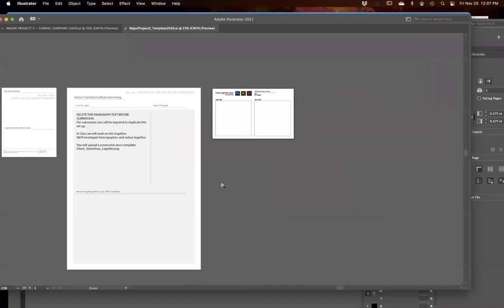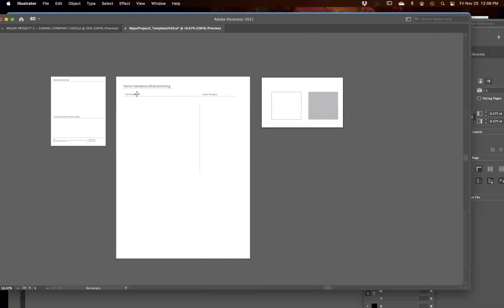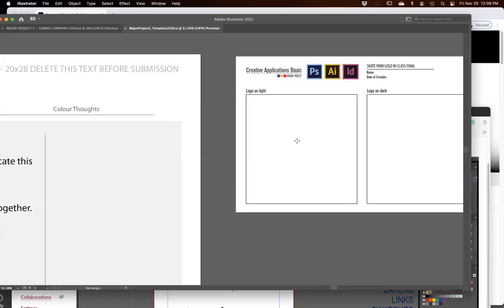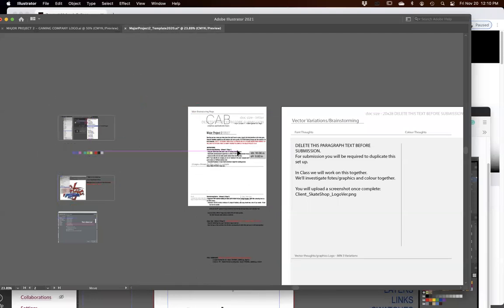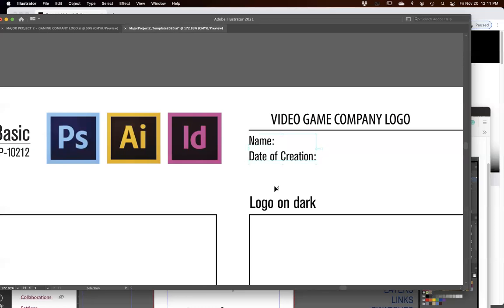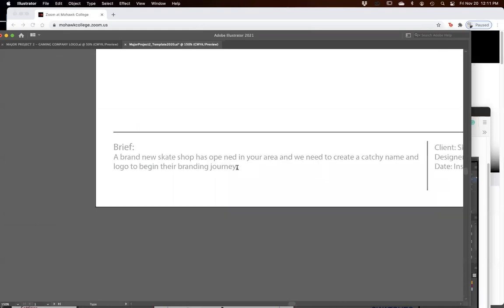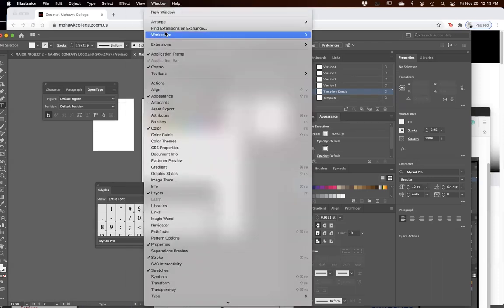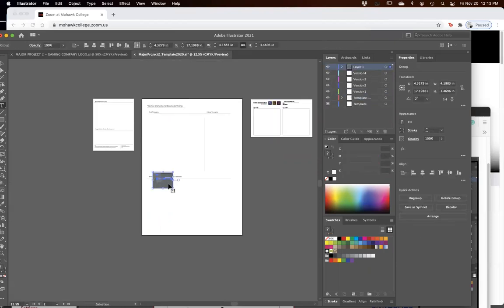MAJOR PROJECT VIDEO GAME LOGO WALKTHROUGH